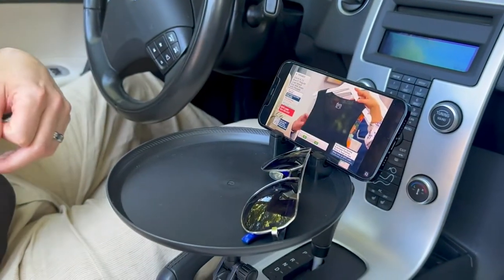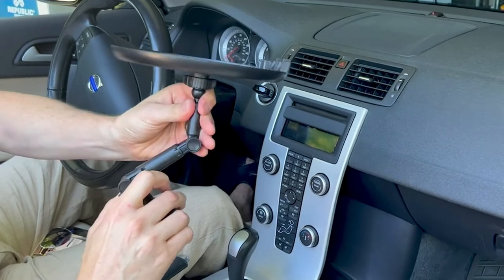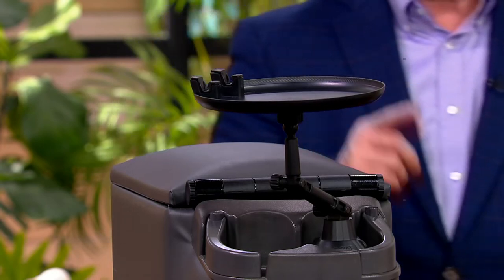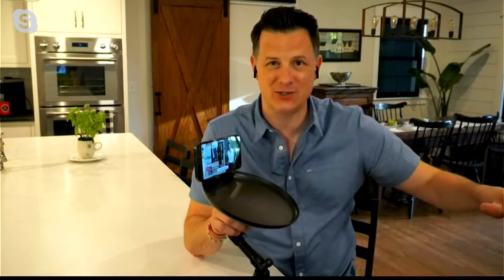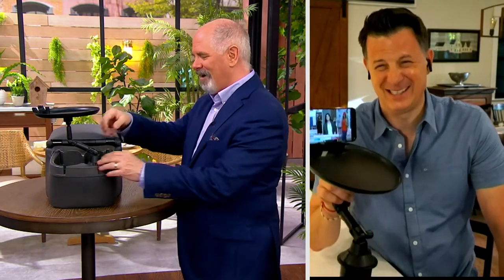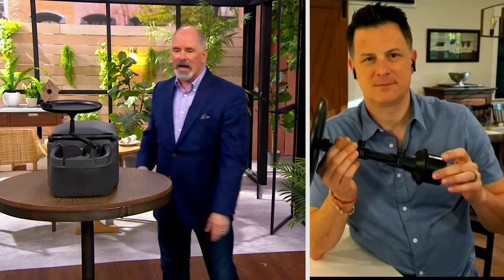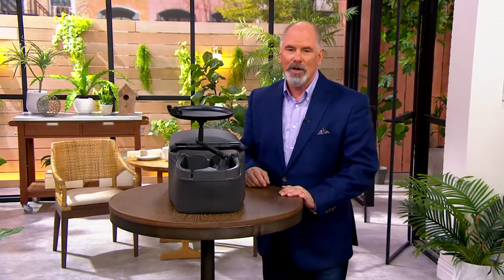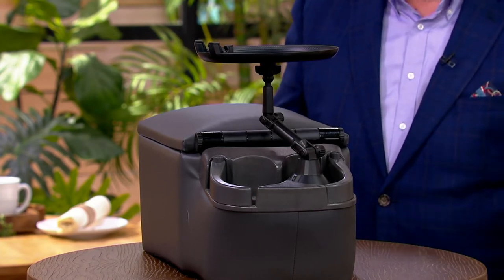Tech Theory Adjustable Cup-Holder Car Tray on QVC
Tech Theory Adjustable Cup-Holder Car Tray

Grown tired of balancing those fries on your lap -- then watching them fall to the car floor? Forget that! Keep your meals-on-the-move all in one place with this convenient car tray. Fitting into the well of your car's cup holder, the neck adjusts to your ideal height and angle, keeping your nibbles nearby and in plain sight. There's even a phone mount, so you can talk hands-free, map your route, or pull over and stream your fave movie while you enjoy your munchies. From Tech Theory.